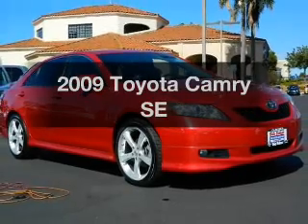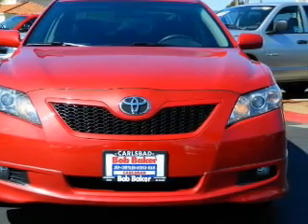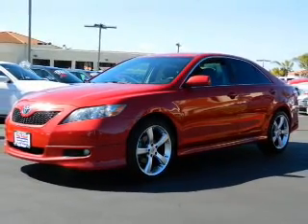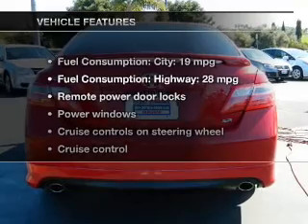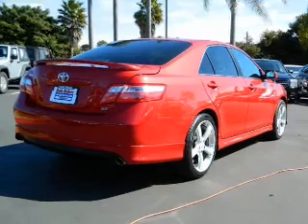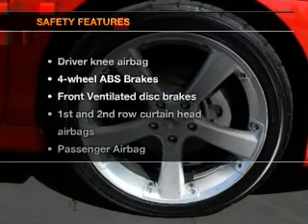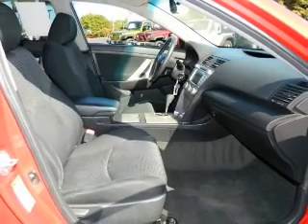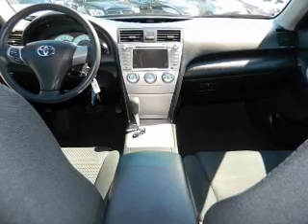2009 Toyota Camry - Carlsbad CA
Year: 2009
Make: Toyota
Model: Camry
Trim: SE
Engine: 3.5 liter 6 cylinder 24 valve
Transmission: 6-Speed Automatic
Color: Barcelona Red
Mileage: 78804
Address:
5555 Car Country Dr